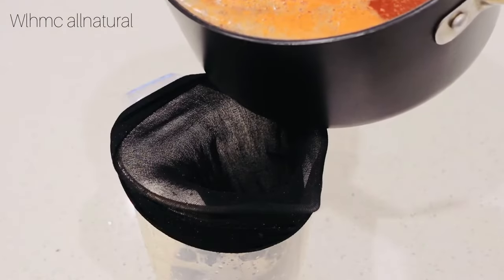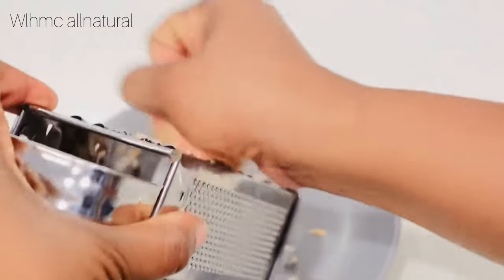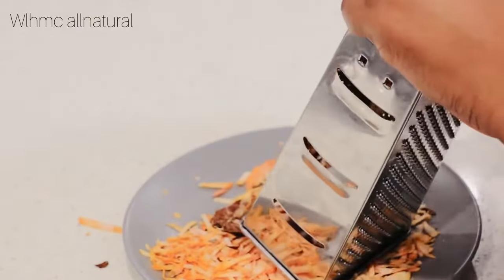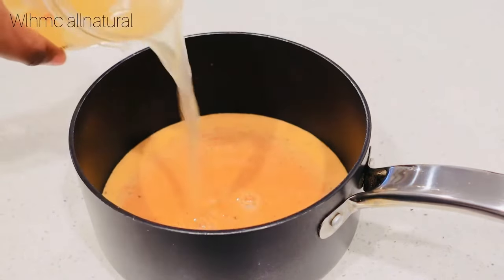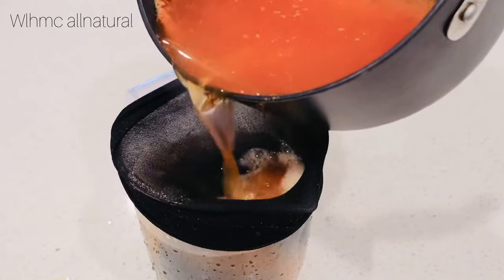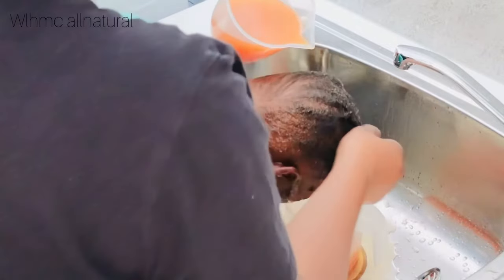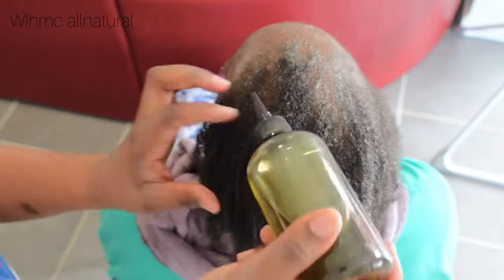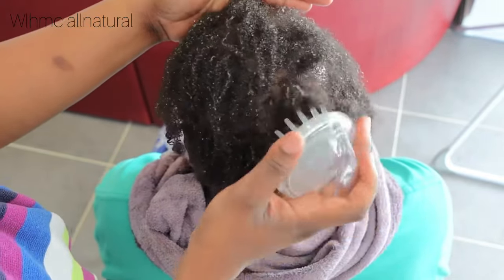Use Avocado Seed this way for Massive hair growth. Avocado seed hair rinse for hair growth